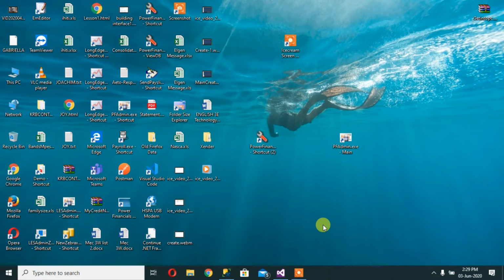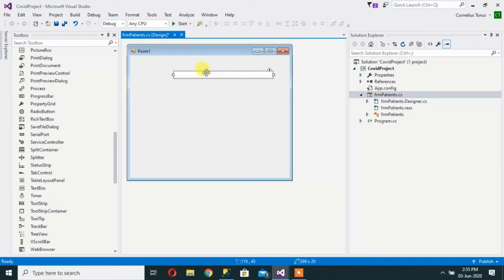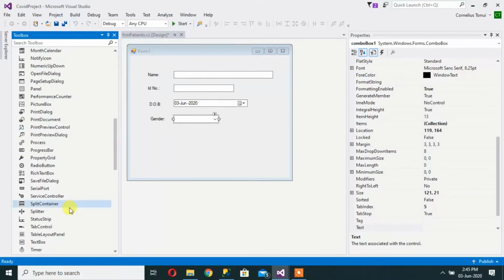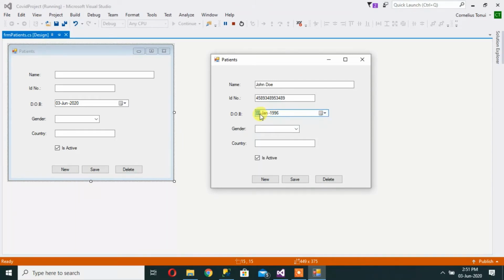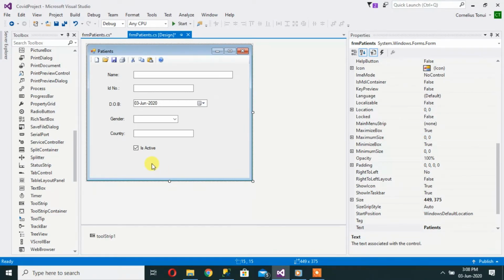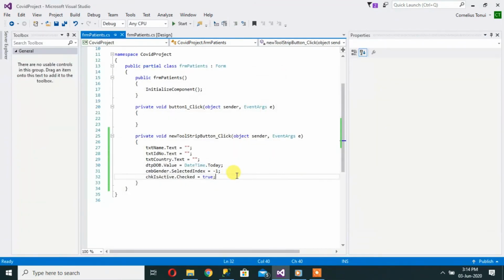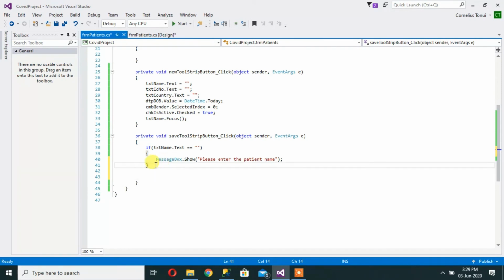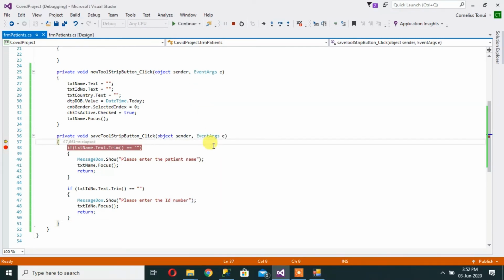How to build Software from Scratch - Part 2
This is a continuation of the the first video on building a Software from scratch. In this video, we are taking what we are taking the theory into practical. It begins with creating a form and its controls like textboxes, labels, checkboxes and buttons. We also introduce writing code to clear texts , code to show a message box and doing some validations using code.